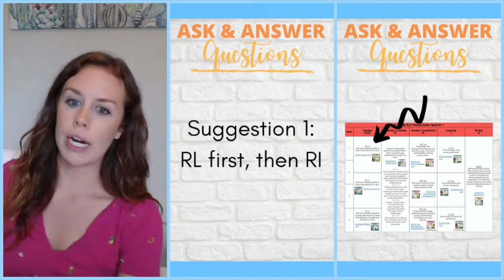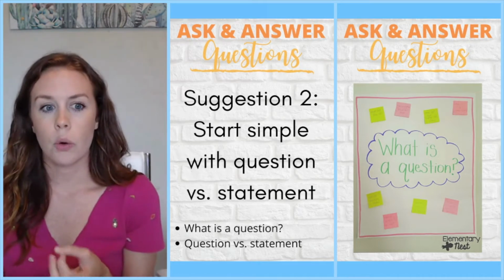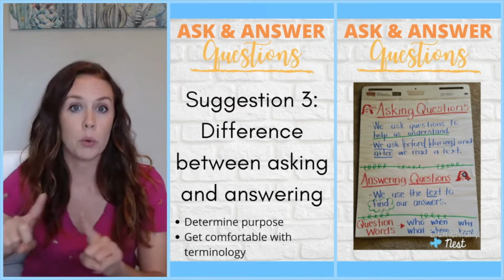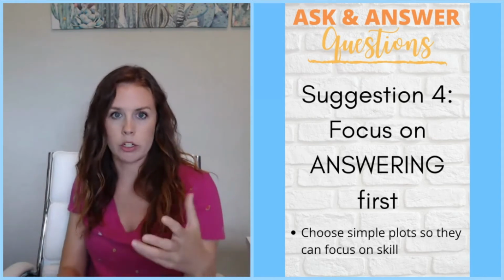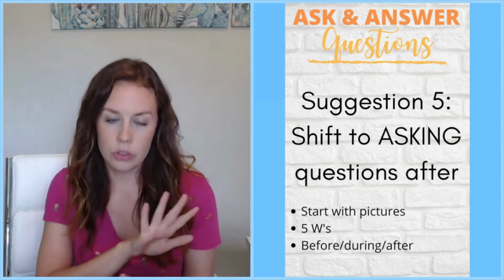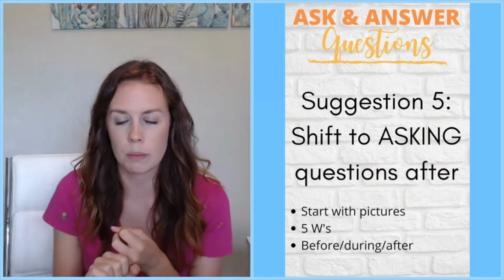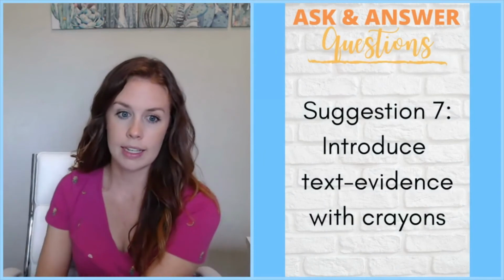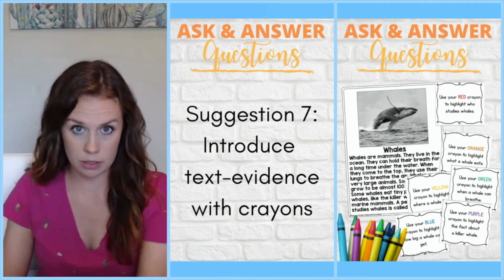Tips for Ask & Answer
Making sure students understand what they are reading is a vital component to teaching ELA standards. These tips for ask and answer will help you make sure your students are getting the most out of your lessons. 👏👏👏 This video is a converted video from my 2020 Summer Facebook Live Series. I've edited it to share it with you here!

From anchor charts to thick and thin questions, your students will be asking the right questions in no time! 🎉🎉🎉